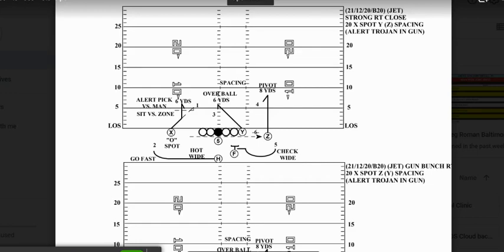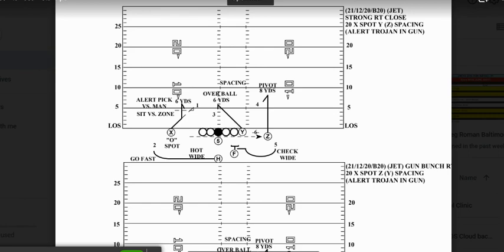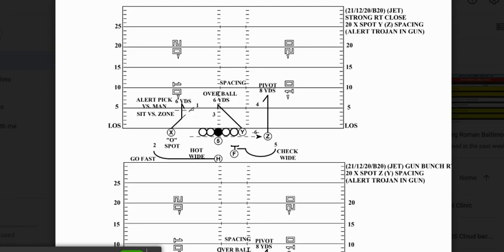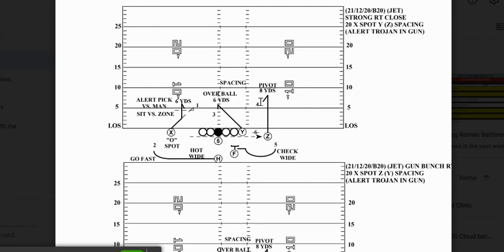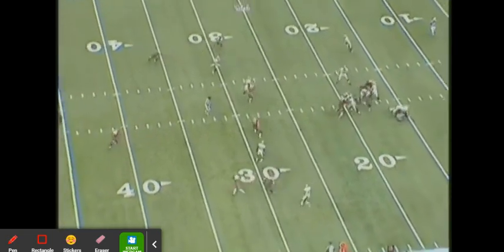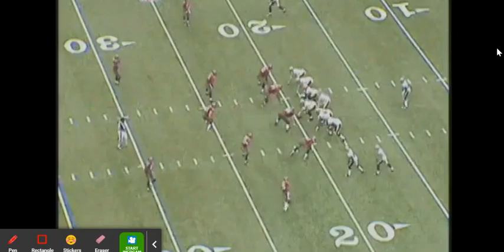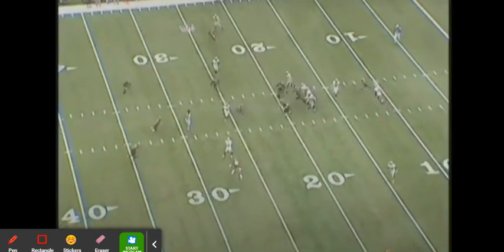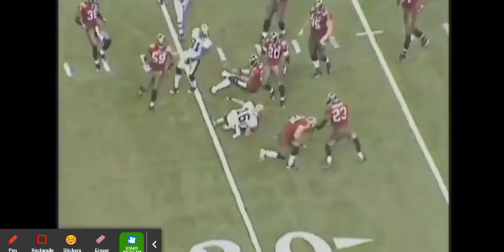Spacing Concept (Quick Overview)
Brief overview of the Spacing Concept. Not a lot of detail here, as these early videos will be focused on providing exposure to the basic route structures that comprise modern football concepts.